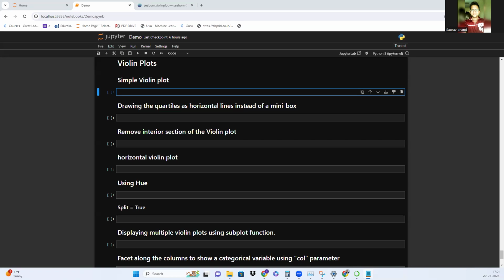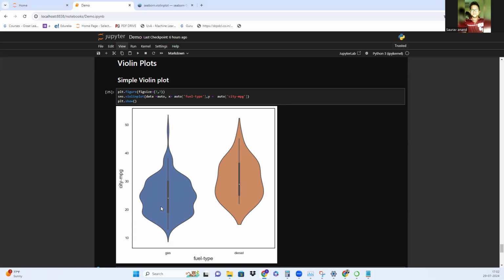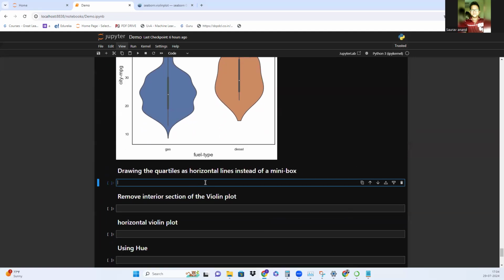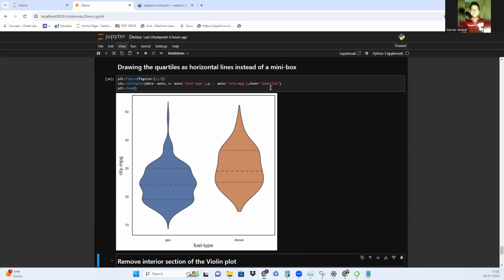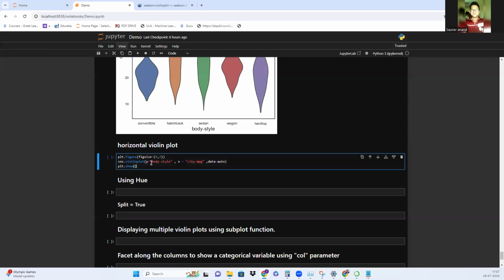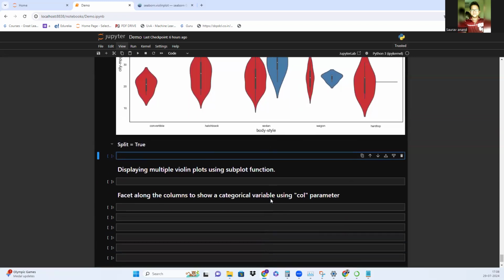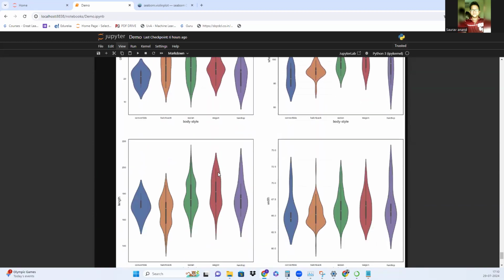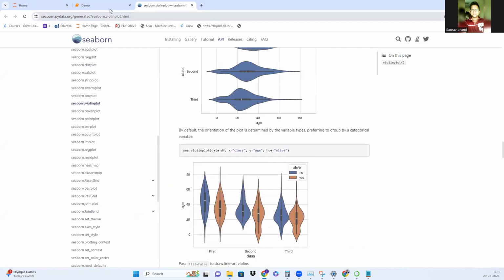Seaborn Violinplot Step by Step guide for Data Scientist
In this video, we will be discussing the violin plot in detail

1. Drawing simple violinplot
2. Drawing the quartiles
3. Remove the interior section
4. Using hue, split parameters.
5. Facet using col parameter.